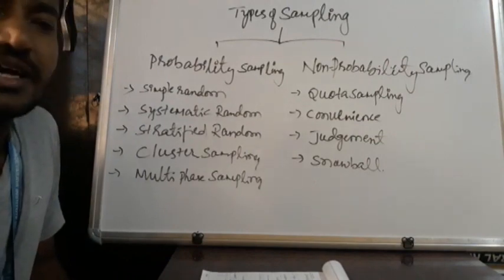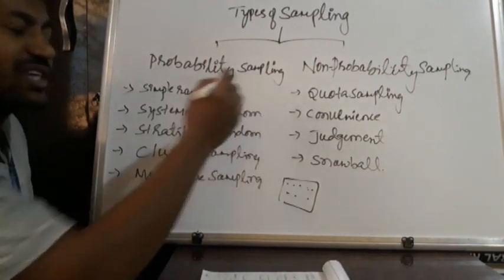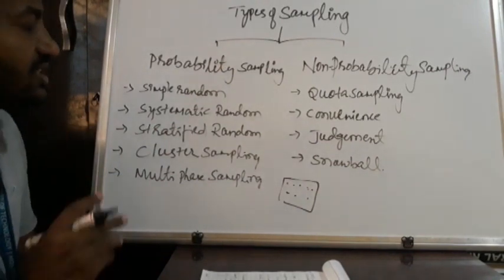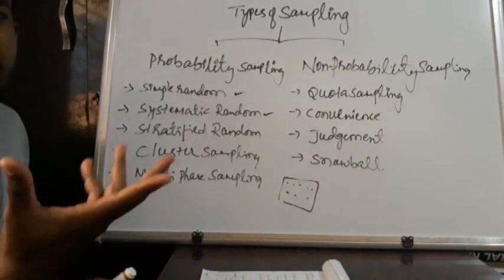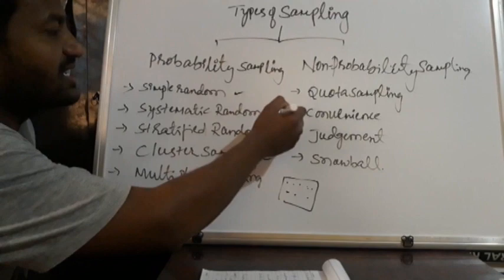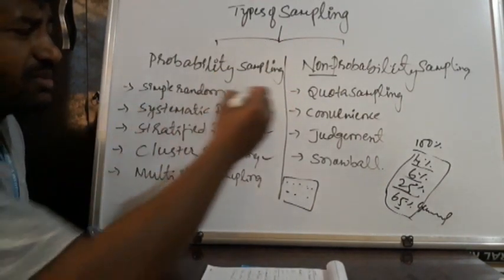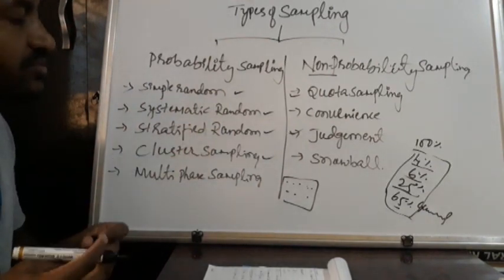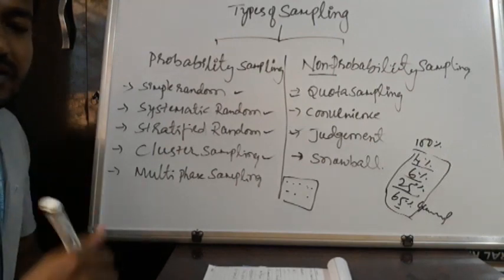Sampling & Types of Sampling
Types of Sampling: Ridiculously Simple Explanation by Ravi kumar S P